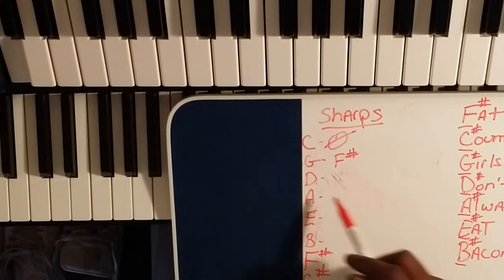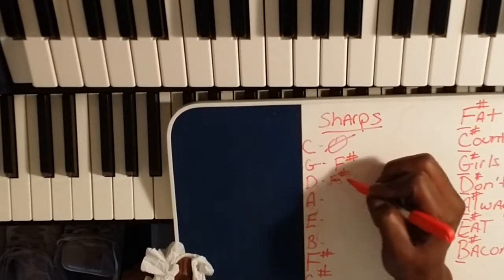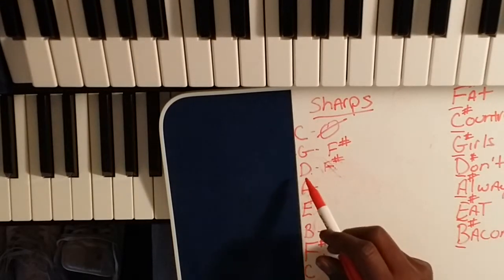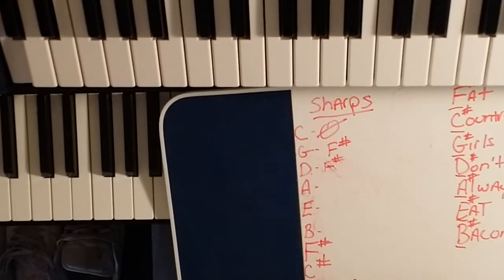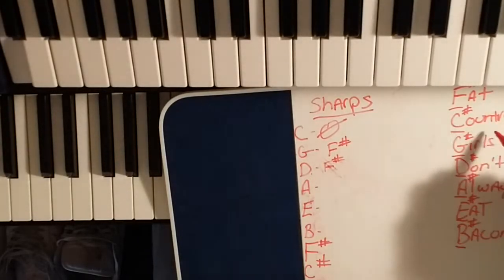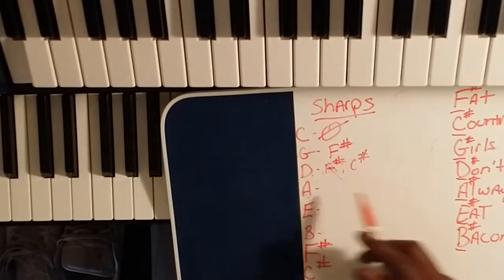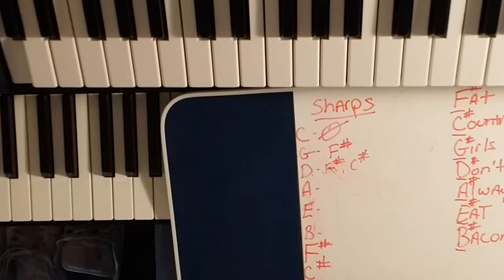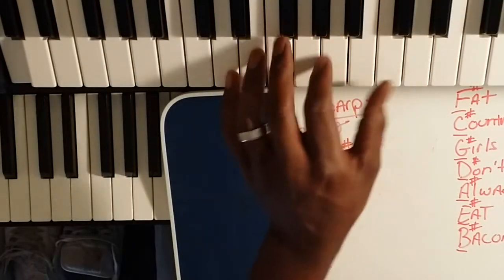Key signatures for sharp keys made easy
This video shows an easy way to learn key signatures for sharp keys.